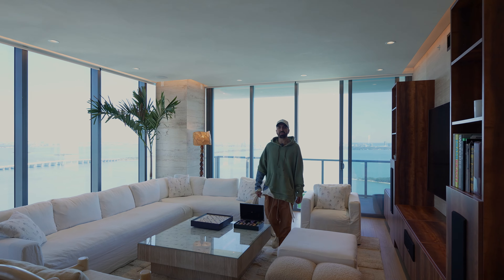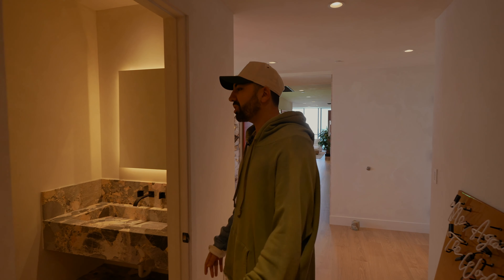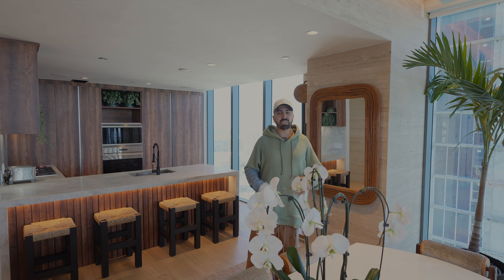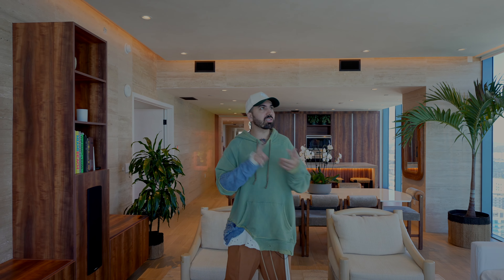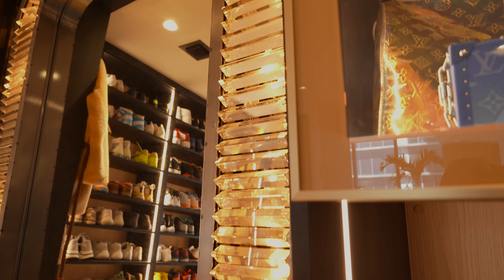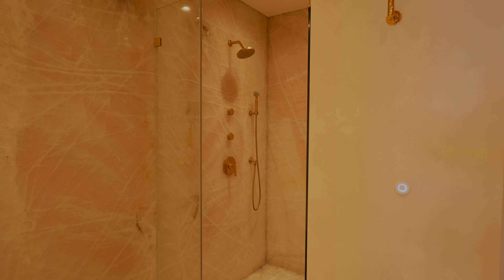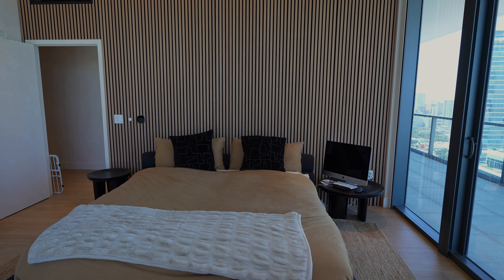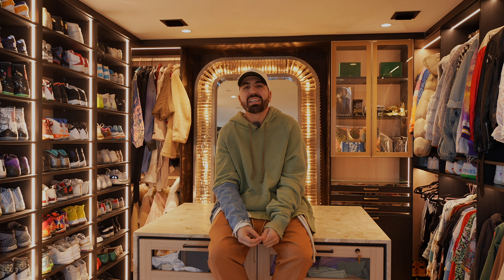INSIDE the HOTTEST Edgewater Miami Condo EVER with Sean Armani | 788 NE 23rd Street, #3502 | Tour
Experience luxury living at Elysee Miami! This 4-bed, 4.5-bath residence spans 3,326 sq ft with a unique flow-through design, sunrise and sunset terraces, and a breathtaking view of Biscayne Bay. The primary bedroom features a marble wall and a custom closet by California Closets. The lounge welcomes you with an LED-back stone wall and a custom wet bar. This meticulously designed home includes Sonos surround sound, Josh.ai automation, and Lutron lighting. Enjoy timeless elegance with stone accents, a Quartzite island, and Wolf/Sub-Zero appliances in the kitchen. Indulge in amenities like sunrise and sunset pools, outdoor kitchens, fitness center, yoga studio, spa, and a 30th-floor deck with panoramic views. This residence is the epitome of Miami's luxurious lifestyle.